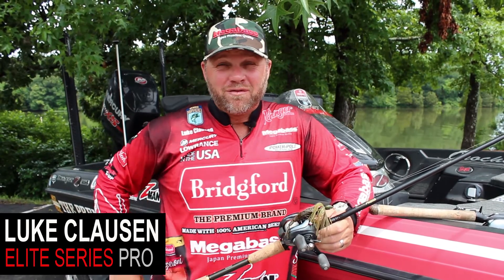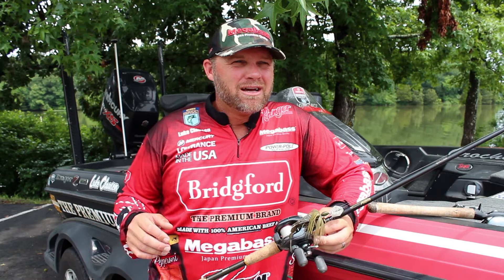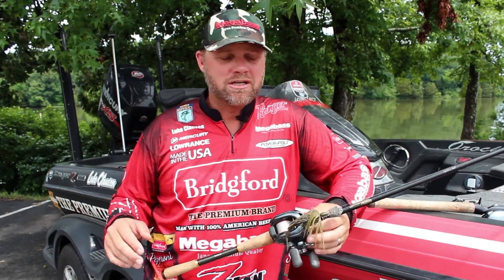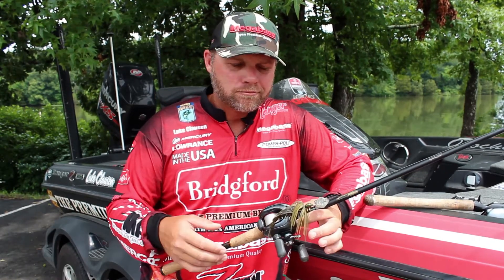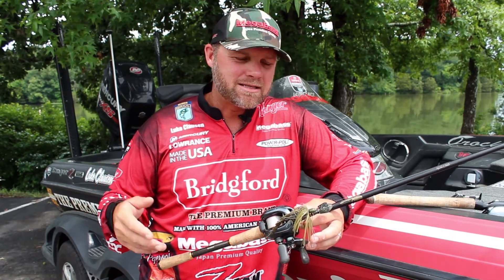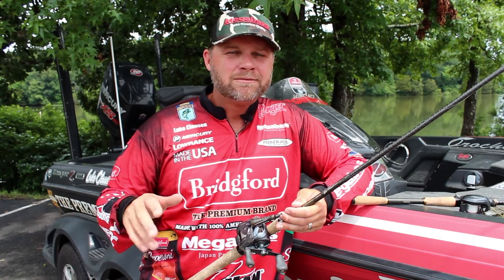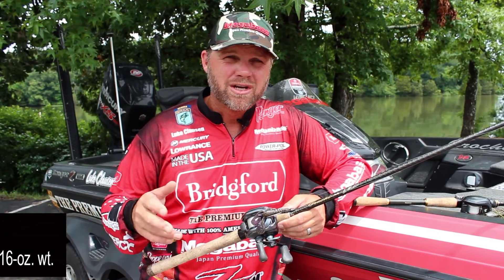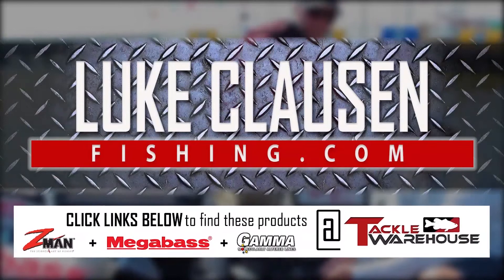Luke Clausen: How I fished Texas Fest at Lake Sam Rayburn